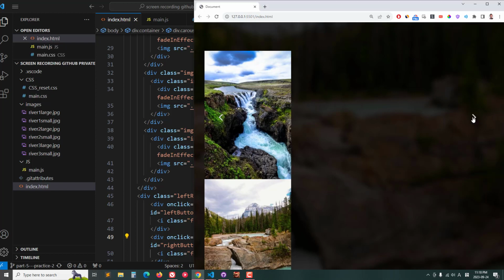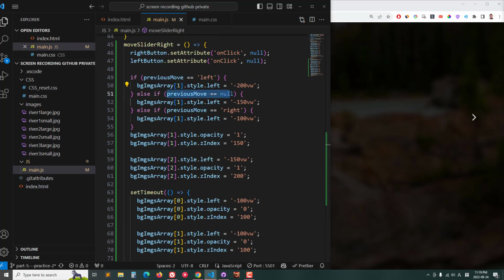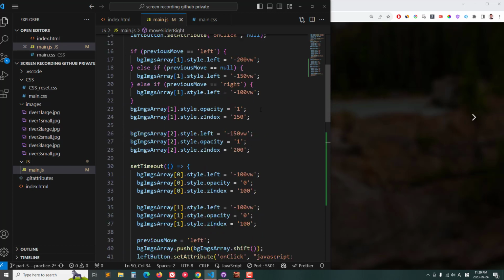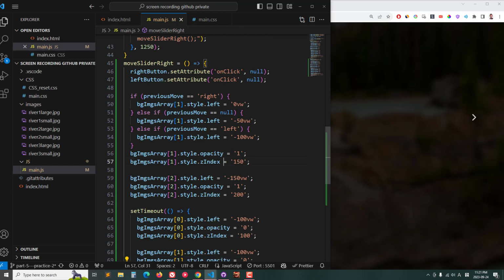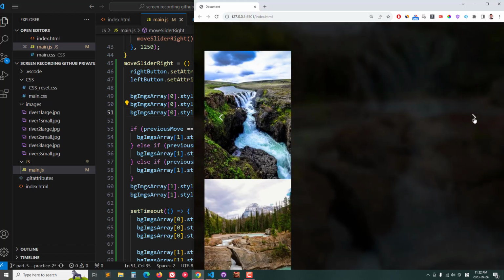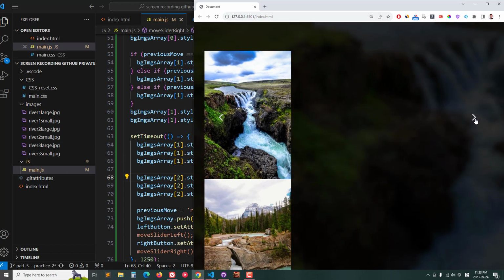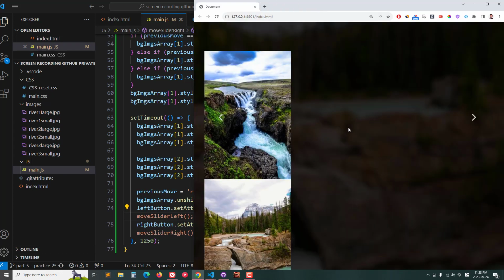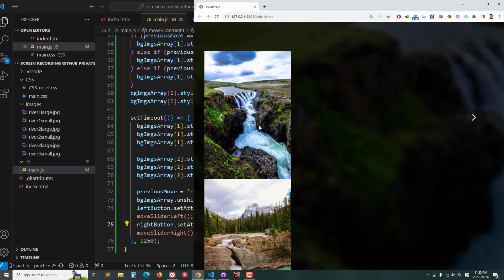3D Image Carousel - Coding the move right button for the background blurred image slider - part 5